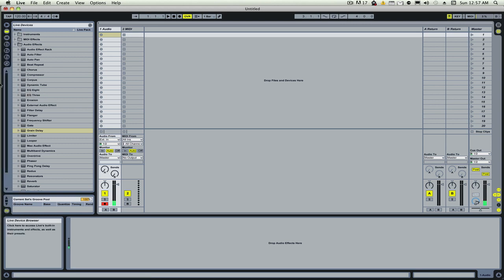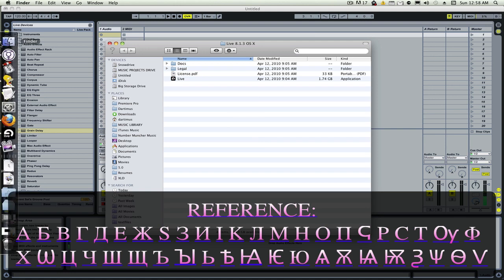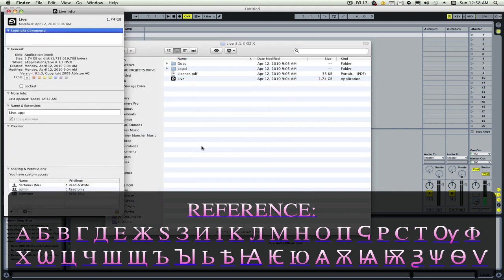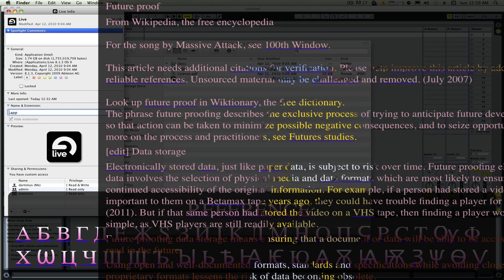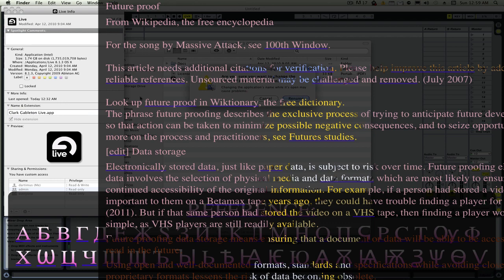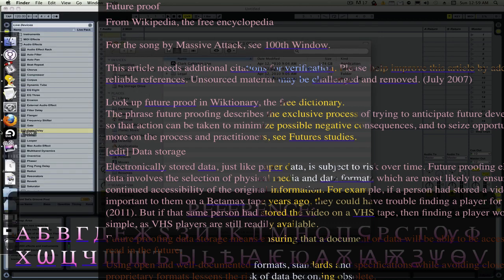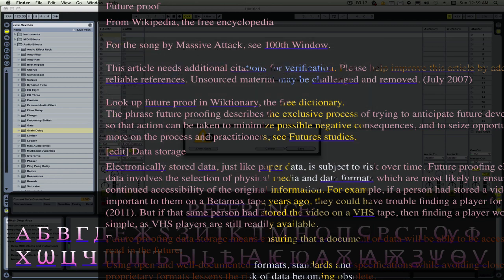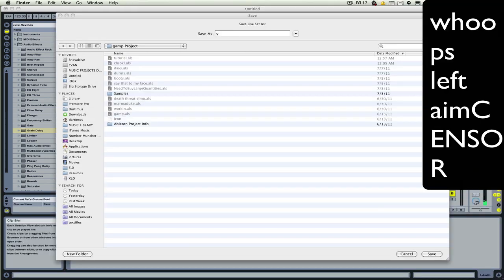Ableton Live Tutorial 2